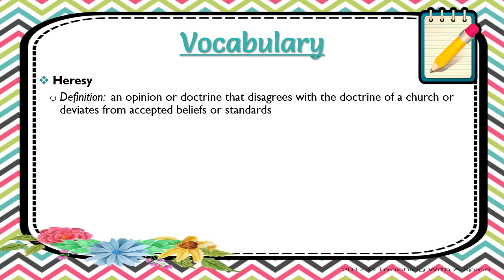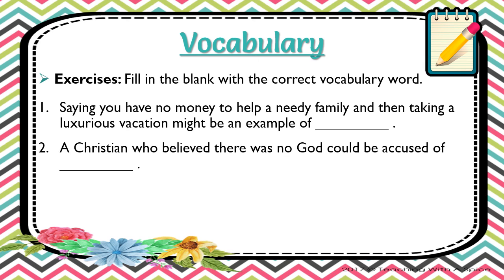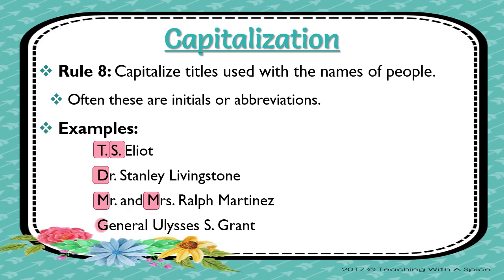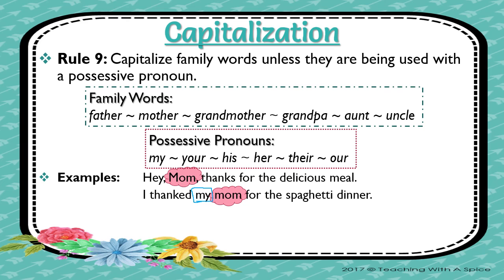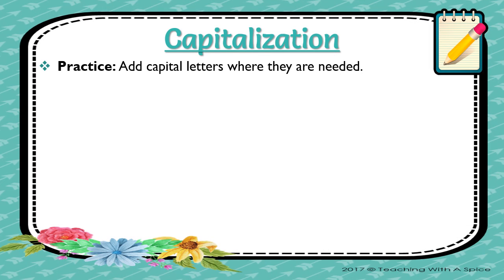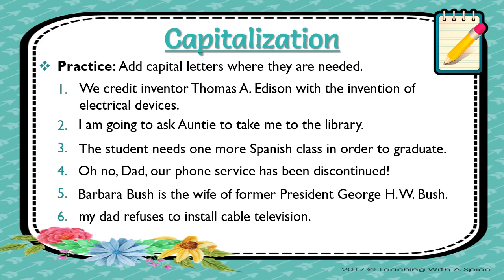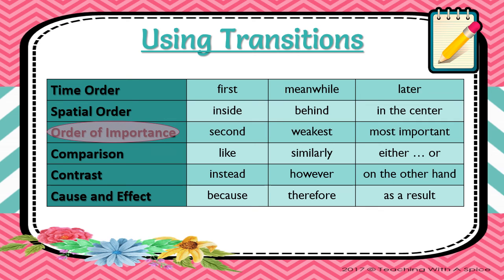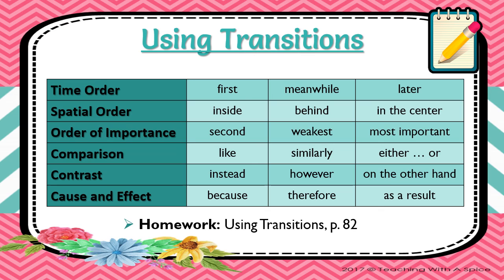Grammar and Writing Lesson 15